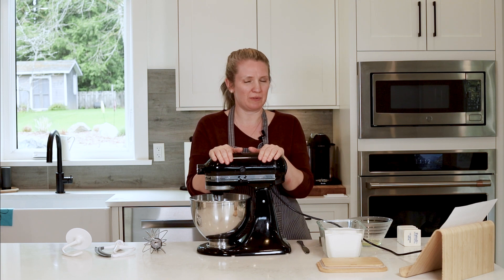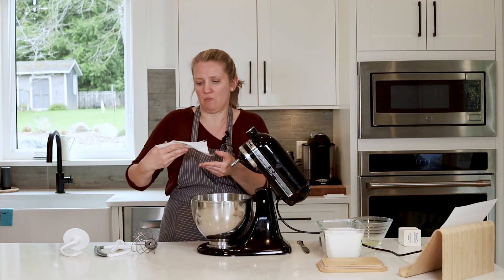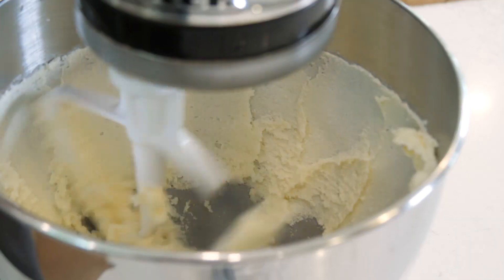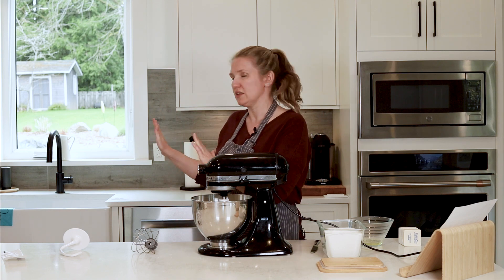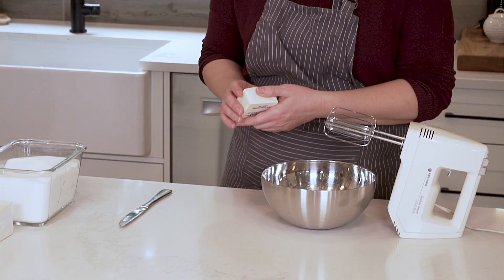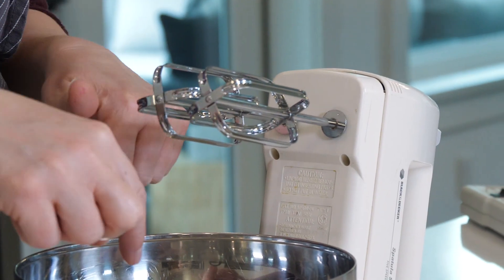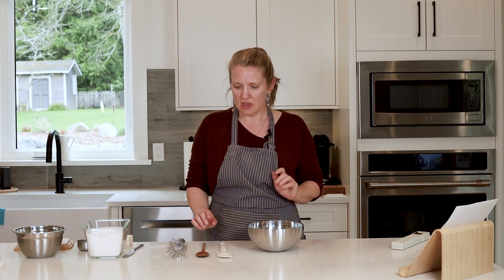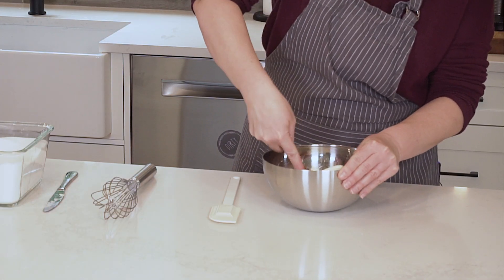Mixing - 3 different tools